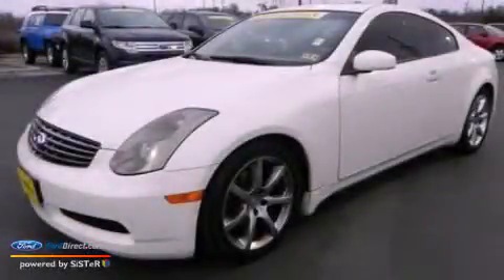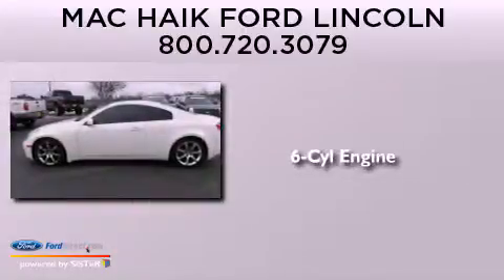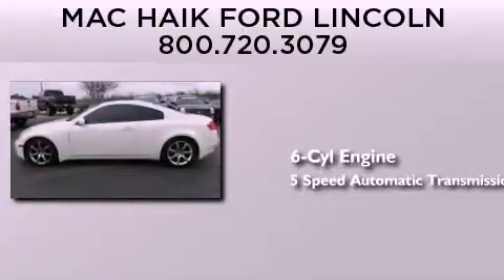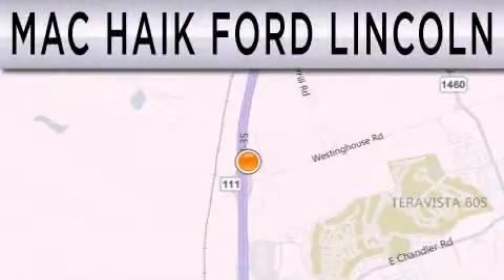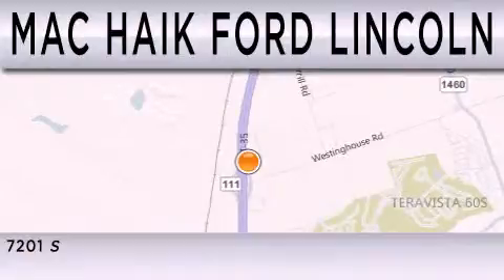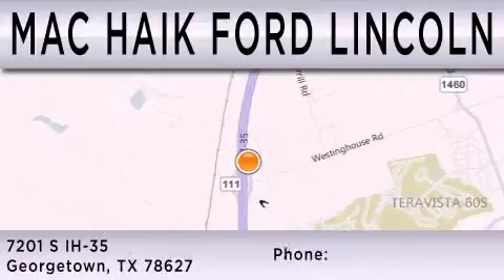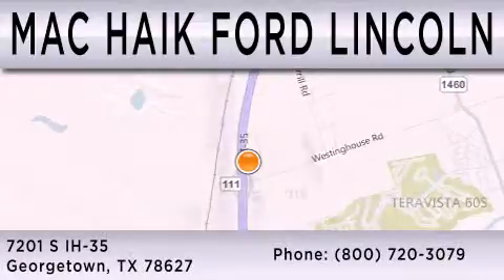Preowned 2004 INFINITI G35 Georgetown TX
Year : 2004
 Make : INFINITI
 Model : G35
 Engine : 3.5L V6 24V MPFI DOHC
 Trans . : 5-SPEED AUTOMATIC
 Exterior : IVORY PEARL
 Miles : 85,425

 Stock : B10430B